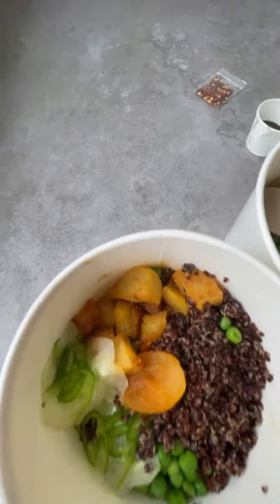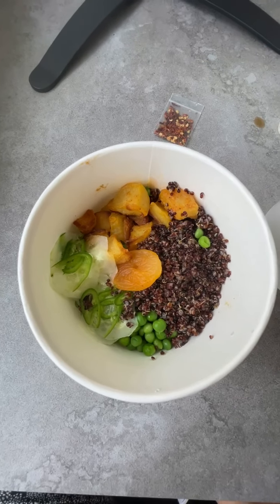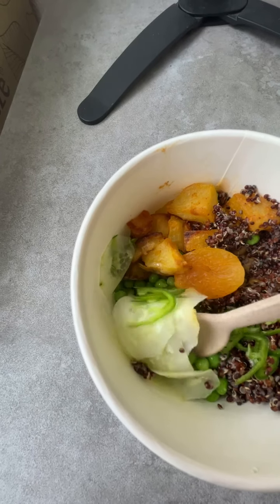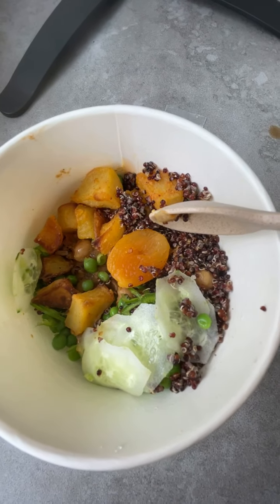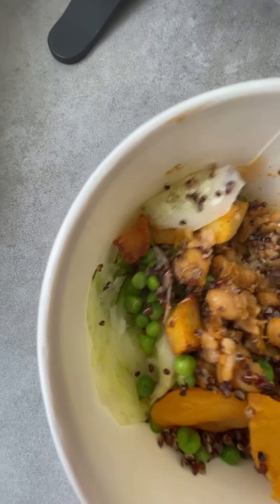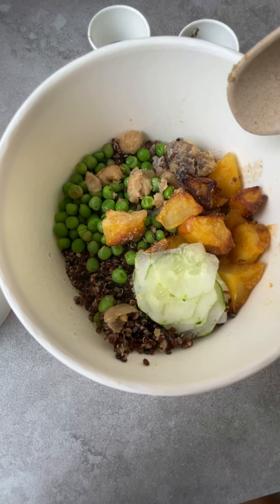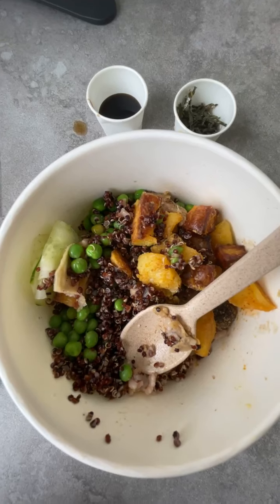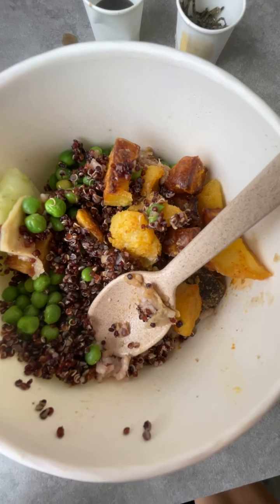Vegan Bowls from Eat21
Vegan Food Adventures with Raw Chef Yin Lockdown Edition - having the vegan bowls from Eat21

The Best MariGold RM 11.52
The truly guilt-free fierce curry that hits the spot. Creamy garbanzo curry smothered over a bed of fluffy spiced rice. Topped with Quinoa, Baby Peas and Home Fries.

Delicately prepared using the most premium ingredients to deliver the unbelievably yummy taste of real food. Our ingredients are sourced in its most natural form and minimally prepared to retain wholesome goodness. This meal has been carefully assembled to provide a complete & balanced mix of Macro and Micro-nutrients such as zinc, vitamin b12, iodine, magnesium, amino acids among others.

551kcal (Carbs: 79gm | Protein: 18gm | Fat: 21gm (saturated 3gm) | Dietary fiber: 14gm | Sodium: 793mg) *approx.
Ultra Low Saturated Fats | Cholesterol Free | 100% Natural | Unprocessed | Wholefood | Plant Based | Vegan friendly | No added Sugars | Gluten Free |
TOP8FREE | EVOO only | Complete & Balanced

Ingredients: Garbanzo, Baby Peas, non-GMO Black, Red & Brown Unpolished Rice, Organic Quinoa, Potato, Organic Nutritional Yeast (100% Plant origin from cane & beet molasses), Himalayan Salt, Extra Virgin Olive Oil, shallot, onion, tomato, garlic, dried apricot, coriander, cumin, ginger, black pepper, black seed, tejpat, nutmeg, sichuan pepper, fennel seed, clove, star anise, paprika, pandan, ceylonese cinnamon. NOTHING ELSE.

1x   SuperBowl (Vegan Wholefood) RM 11.52
A warm Asian styled poke bowl of jumbo white flower mushrooms, garbanzo, baby peas, quinoa, unpolished black, red & brown whole grain rice and roast potatoes tossed in spices from the ancient Chao Shan region. Delicately prepared using the most premium ingredients to deliver the unbelievably yummy taste of real food. Our ingredients are sourced in its most natural form and minimally prepared to retain its wholesome goodness.

This meal has been carefully assembled to provide a complete & balanced mix of Macro and Micro-nutrients such as zinc, vitamin b12, iodine, magnesium, amino acids among others.

443kcal (Carbs: 75gm | Protein: 15gm | Fat: 12gm | Dietary fiber: 12gm | Sodium: 429mg) *approx.
Ultra Low Saturated Fats | Cholesterol Free | 100% Natural | Unprocessed | Wholefood | Plant Based | Zero added Sugars | EVOO only | Vegan friendly | TOP8FREE | Gluten Free | Alium free | Complete & Balanced

Ingredients: White Flower Mushrooms, Garbanzo, Organic Quinoa, non-GMO Unpolished Black, Red & Brown Rice, Potato, Baby Peas, Ginger, Organic Nutritional Yeast (Plant origin of cane & beet molasses), Himalayan Salt, Extra Virgin Olive Oil, Sichuan Pepper, Fennel Seed, Clove, Pandan, Star Anise, Paprika, Ceylonese Cinnamon. NOTHING ELSE.

Delivery fee
RM 10.00

💚MY MOST AFFORDABLE RAW VEGAN COURSES:
Rawk With Yin Subscription Service:

🍎ENROL IN MY SELF-PACED COURSES 🌶️
1. How To Make Tempeh From Scratch Course

2. Nut-free, oil-free, raw vegan Cheese Course

3. Mouthwatering Korean Dishes: A raw vegan Korean Cooking Course

4. Mooncake Mania: A raw & vegan Mooncake Course

5. Dairy-free Ice Cream Course

6. Master The Art of Raw Vegan Japanese Cuisine

7. Christmas Showstoppers: A Raw Vegan Christmas Cooking Course

8. 5-Ingredient Raw Vegan: Quick, Easy Recipes that Nourish You

9. Tantilising Thai: A Raw Vegan Approach To Vibrant Thai Dishes (online, self-paced course)

10. The Ultimate Guide To Raw Vegan Afternoon Tea

11. The Essential Indian Raw Vegan Uncooking Course: Tasty, Healthy & Revitalising Indian Food

12. Raw Vegan Easter Goodies Course

13. Creative Tempeh Recipes: Tempeh Like You’ve Never Seen Before!

14. Marvellous Malaysian Food 1: Malay Dishes

15. Healthy Diner Food: Burgers, Fries, Milkshake - all Raw Vegan!

16. Delectable Dim Sum: A Unique Raw Vegan Course

17. Best of The Best: 10 Raw Vegan Recipes You’ll Want